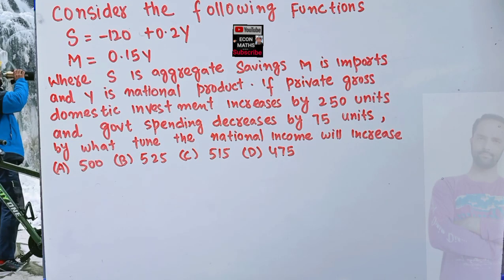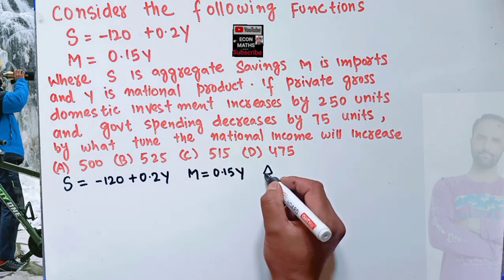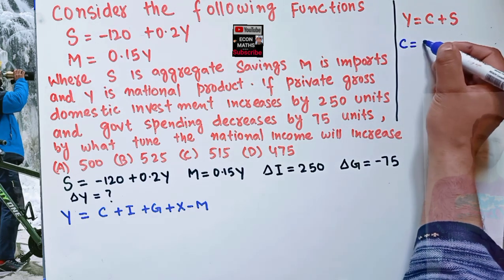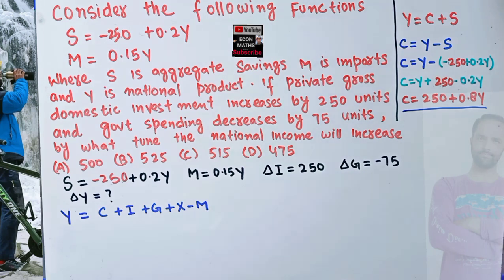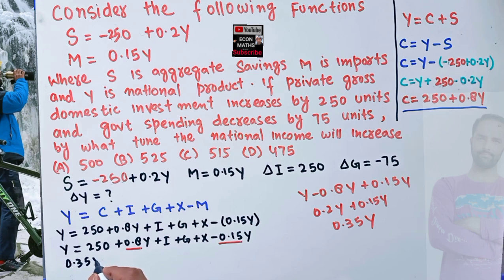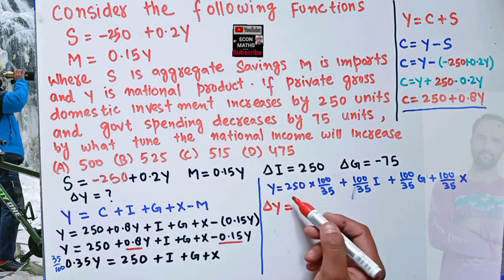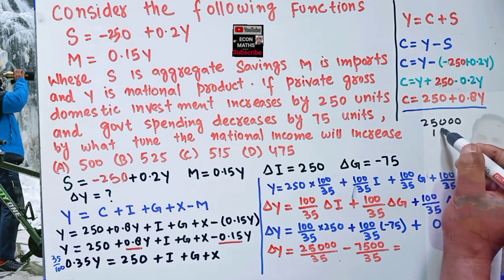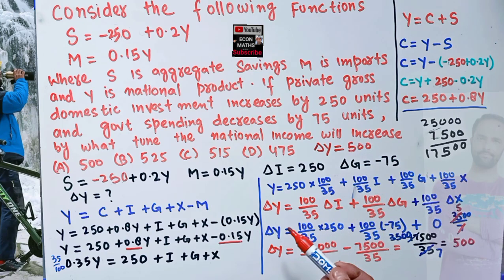given savings and import function find increase in national income when ∆G= -250 and ∆ I = 75